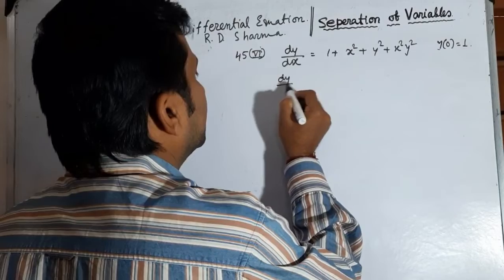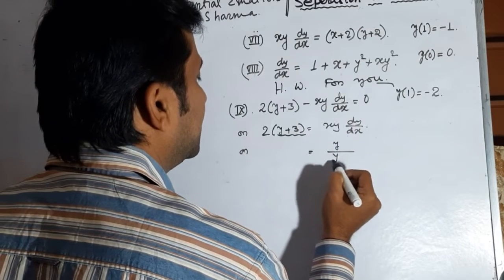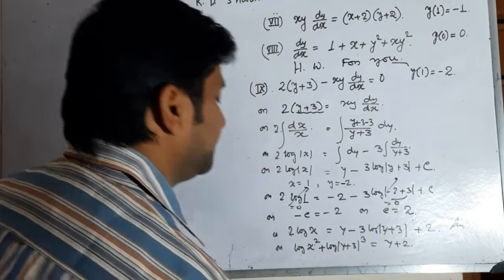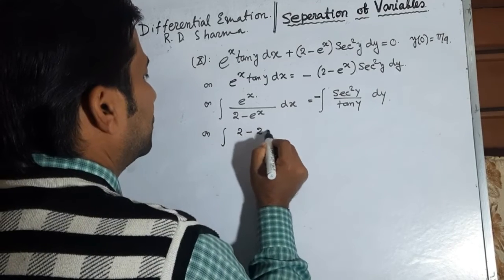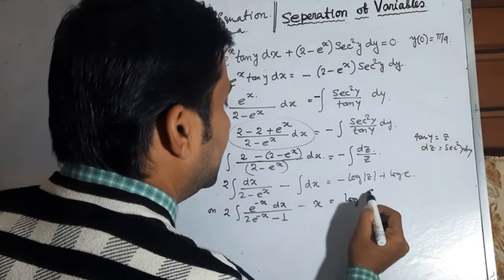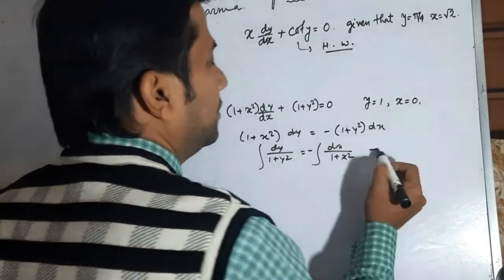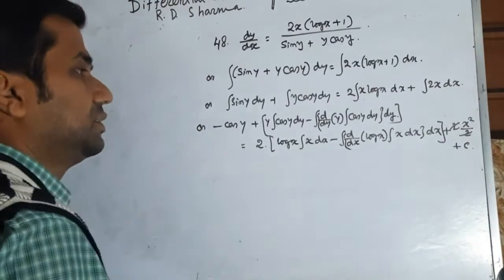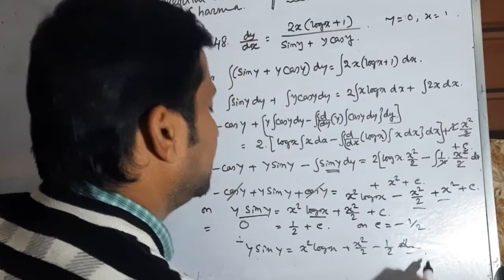Differential Equation l Seperation of variableslRD Sharmalpage22.55lCBSE NCERT class12ljeeljee mains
Differential equation seperation of variable ,RD Sharma for class Xii, JEE,JEE MAINS,JEE ADVANCE/NDA/SET/AIR FORCE students.,Hi I am SABYASACHI.Welcome to my youtube educational Channel 'Maths Solutions by Sabyasachi'.In this video we solved class12 differential equation  chapter .A detailed discussion of every possible solution, shortcut methods, of every questions and Solutions.